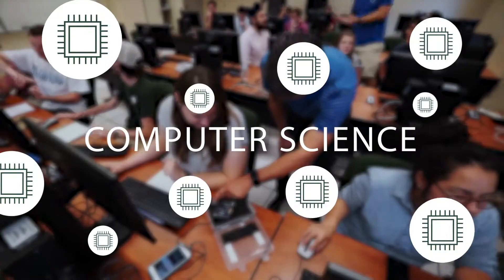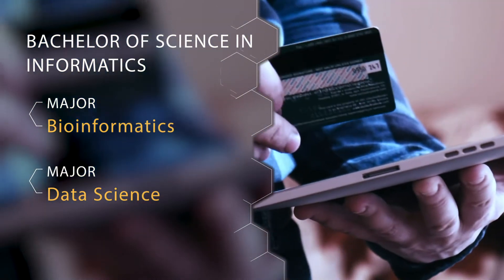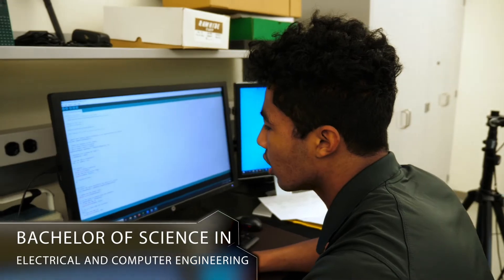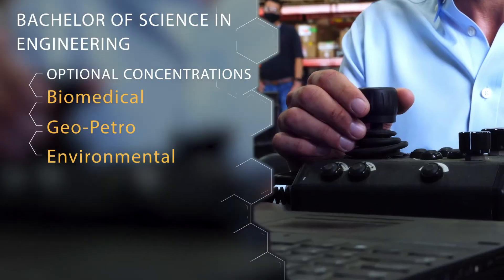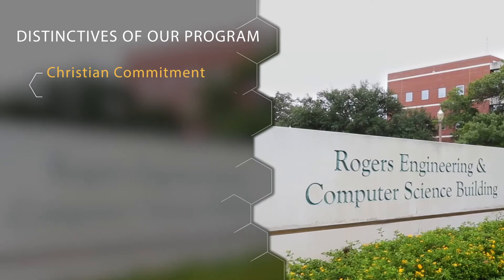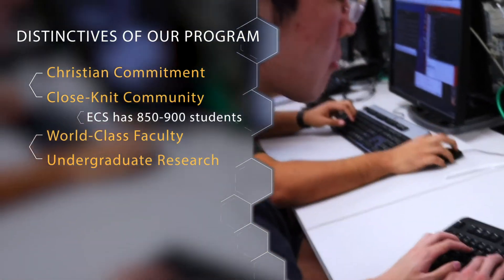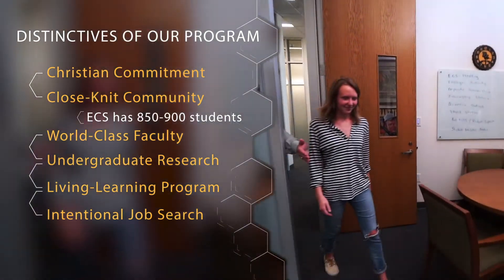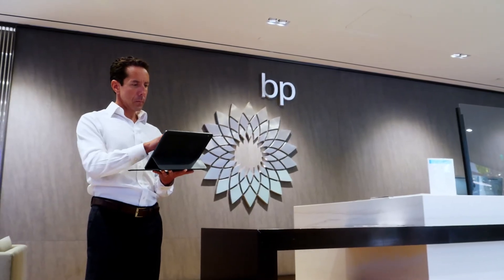Baylor Engineering & Computer Science Degree Programs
Baylor Engineering and Computer Science Undergraduate Programs' staff discuss what degree programs are available and what makes Baylor's programs stand out from the crowd.